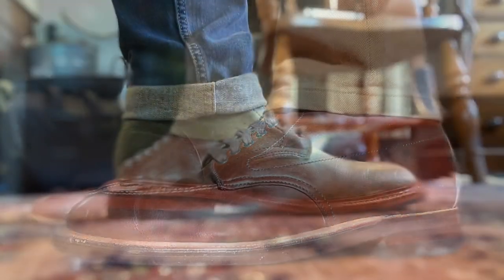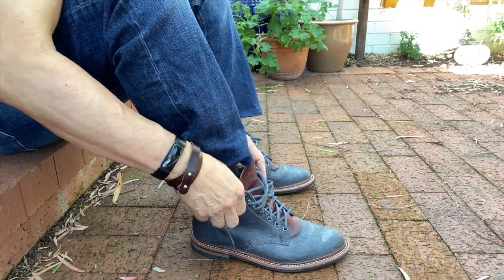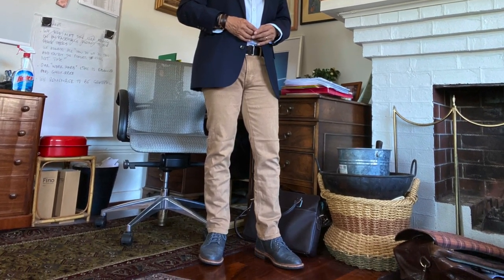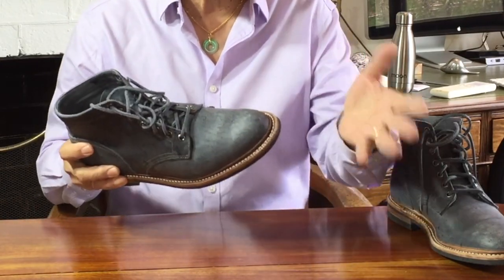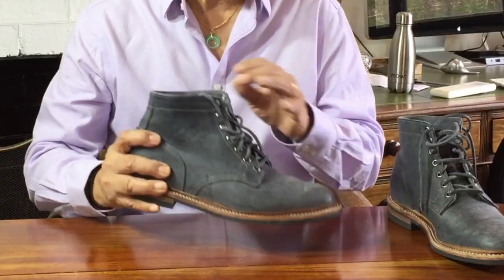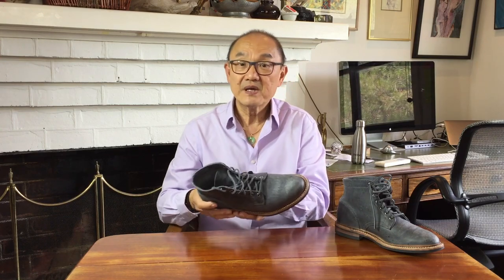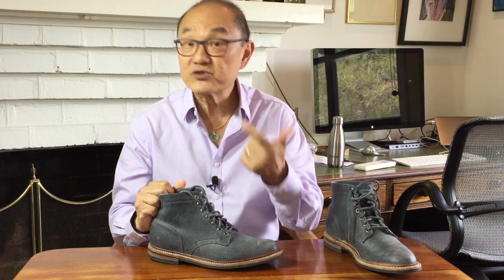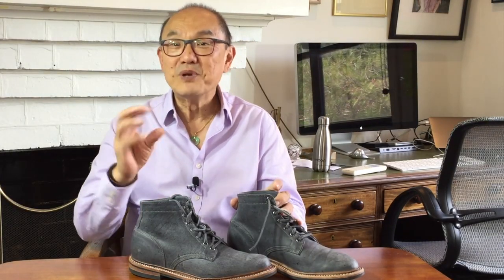Review of the Parkhurst Allen in Nighthawk Kudu - Clouds On My Feet!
These are an older model of Parkhurst’s Allen Boot. I’m reviewing them now to show off Parkhurst’s history and in somewhat of a celebration as they bring out new models having weathered the pandemic supply chain crisis. As new uppers and styles are being produced, the Allen is coming back, and in time, maybe in this Nighthawk Kudu leather too.

*Sorry about the sound - my new Lav Mic did NOT work out!

Chapters
00:00 Introduction
00:31 Parkhurst Brand
04:02 Boot Design
05:01 What To Wear Them With
06:01 Construction
13:18 Leathercare
15:02 Sizing
16:53 Value
18:51 Summary